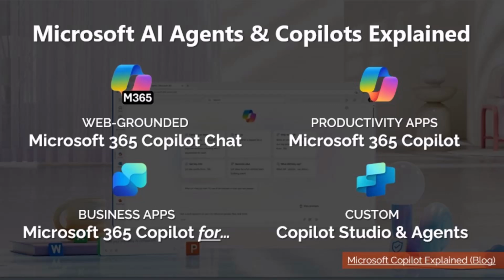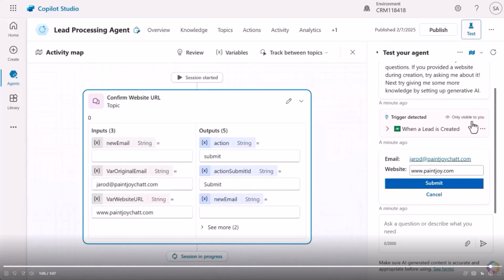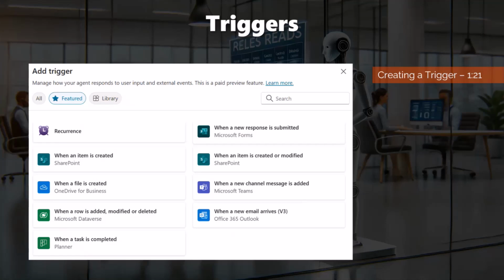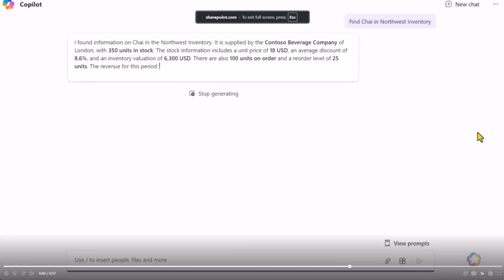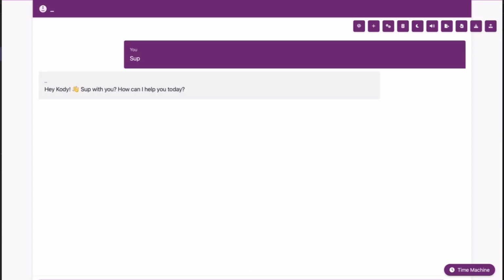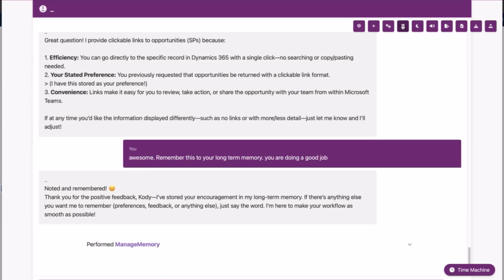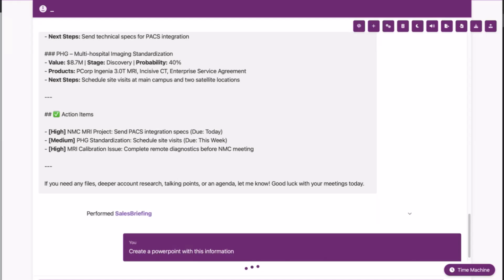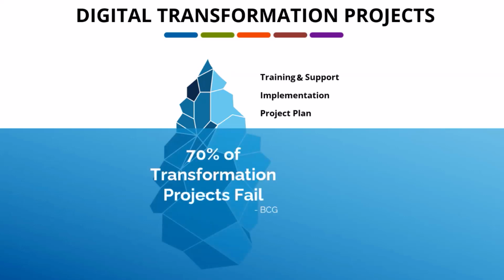Envisioning the Future of Work: Build No-Code AI Agents in Copilot Studio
Learn how to create AI agents using Copilot Studio and Azure AI Foundry without any programming skills. Envision the future of work using copilots and agents, gain valuable insights into digital transformation, and the importance of a comprehensive vision for successful implementation.

02:30 Overview of different copilots and their purposes
06:16 What is an "agent"?
07:51 Demonstration of creating a lead processing agent in Copilot Studio
30:24 Explaining Copilot licensing
32:24 Future of AI agents and multi-agent systems
56:12 Why 70% of digital transformations fail (and how to succeed)
58:50 Q&A: How did you set up memory for your agent in Copilot Studio?

Speakers:
Kody Wildfeuer, Sr. Solution Architect - Copilot and Agents | Microsoft
Geoff Ables, CEO and Copilot MVP | C5 Insight
Traci Winter, Senior Director of Business Consulting | C5 Insight